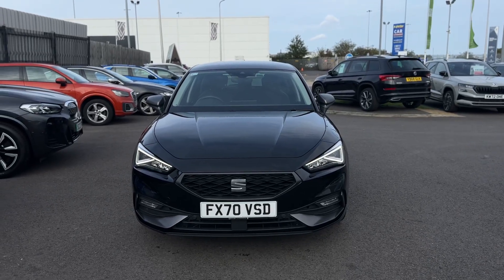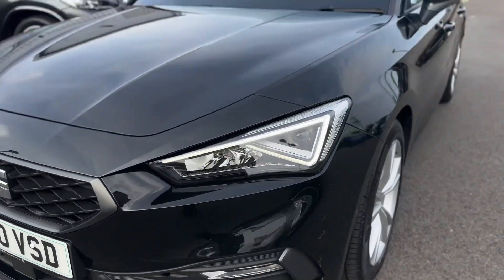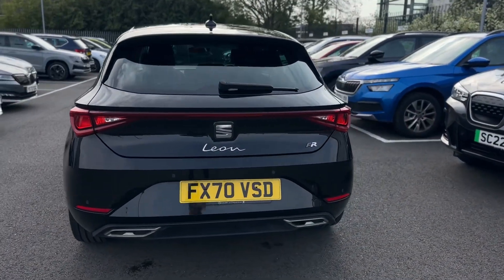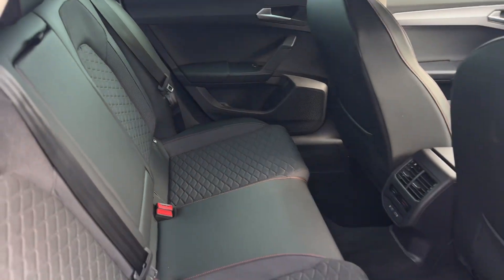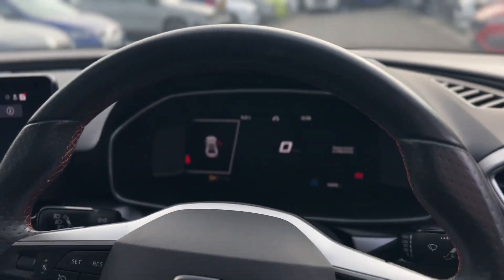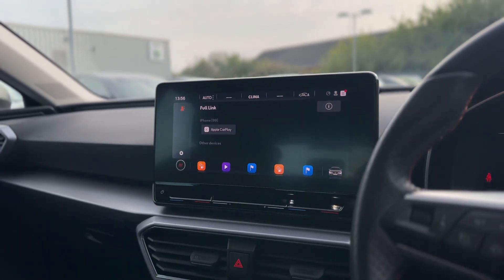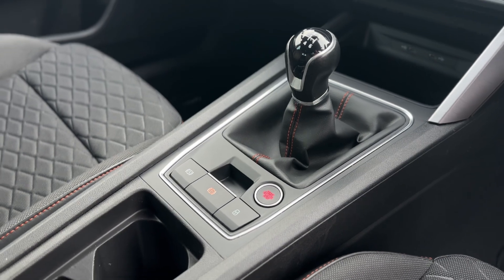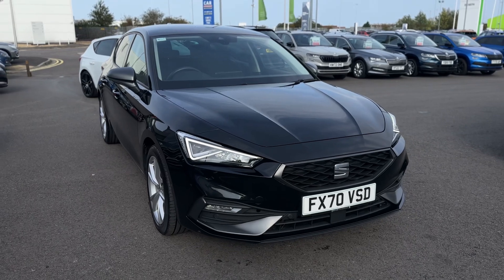FX70 VSD - SEAT LEON FR